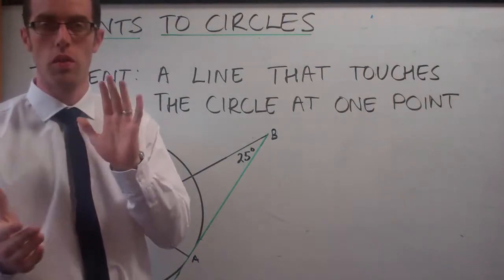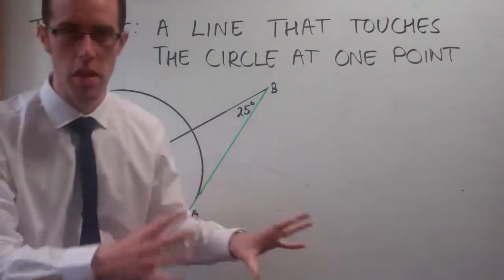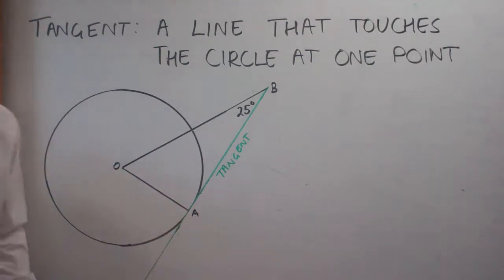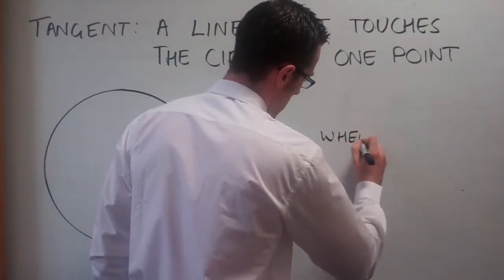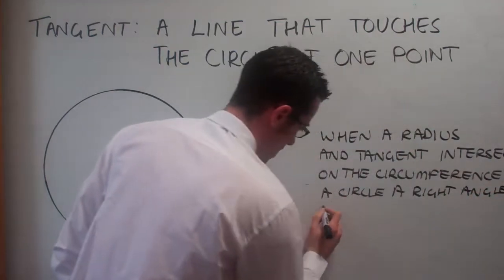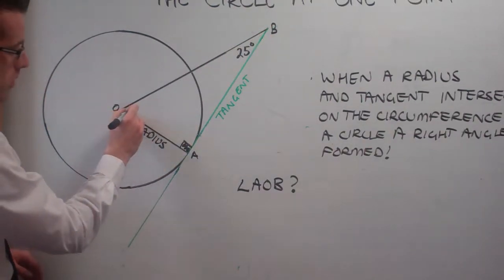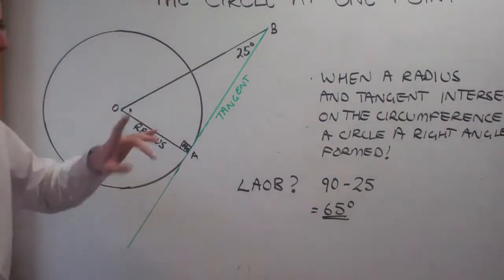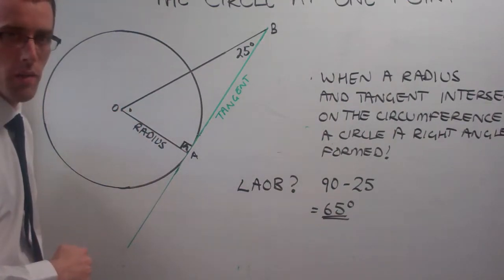Tangents to Circles